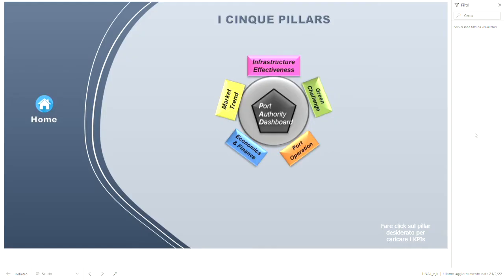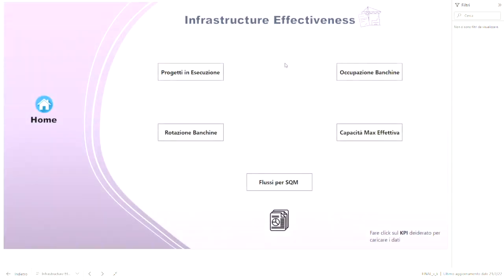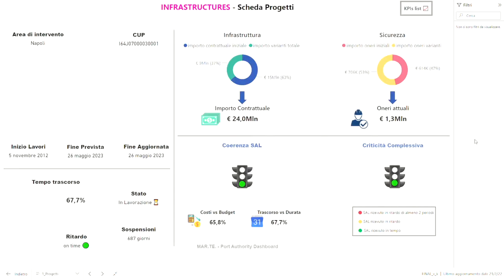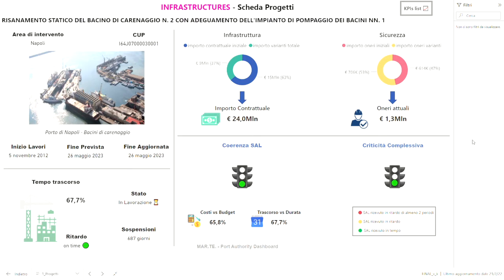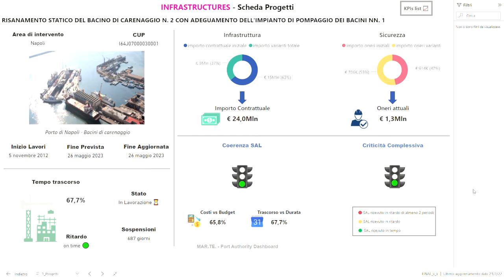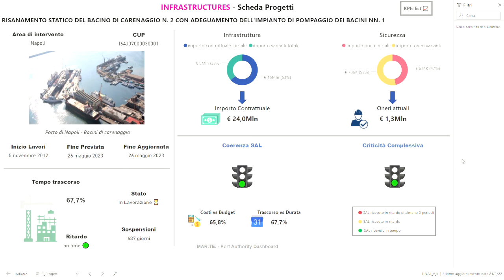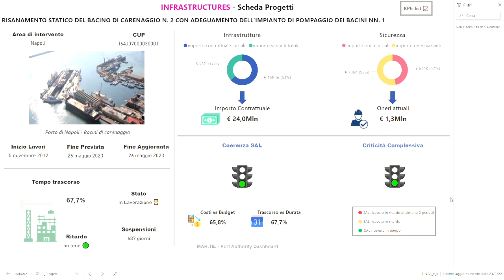PortForward | PAD - Infrastructure Effectiveness Tutorial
The Port Authority Dashboard (PAD) is a tool for monitoring and analysing port performance activities. This tutorial is focusing on Infrastructure Effectiveness, 1 of the 5 pillars that compose the PAD tool.